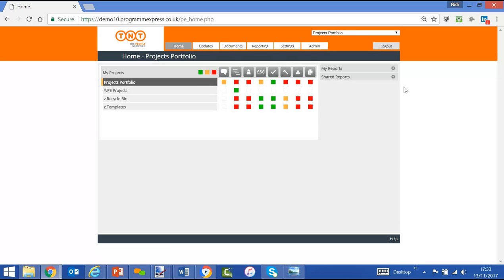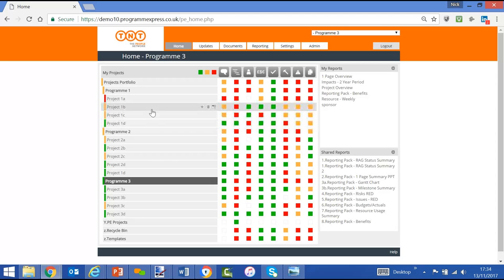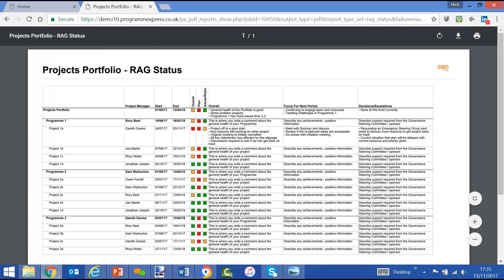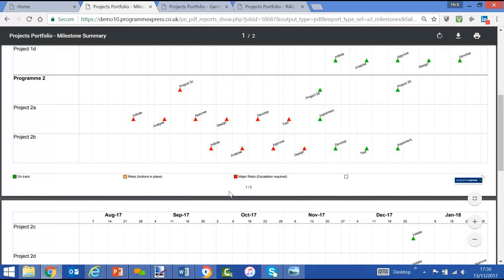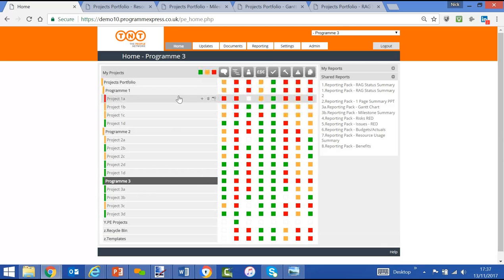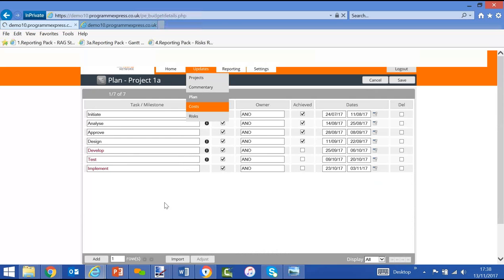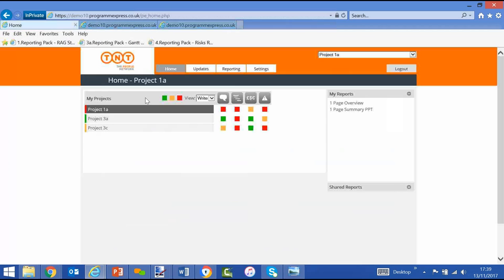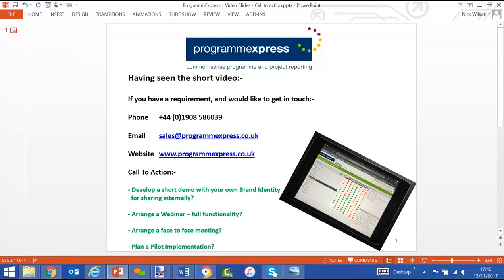PE Demo TNT Express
This is a short video demonstration  of ProgrammExpress for TNT Express